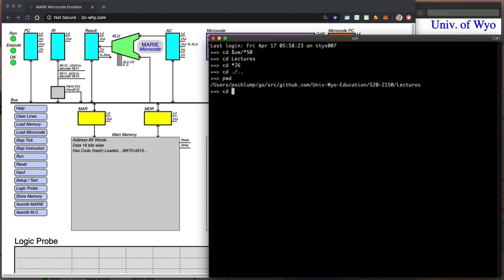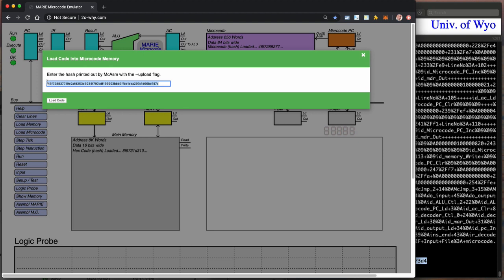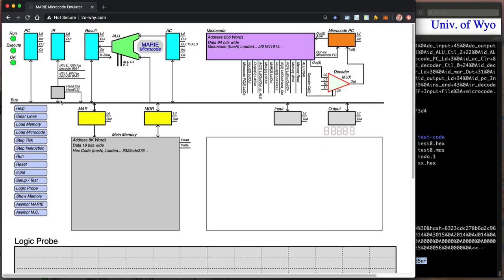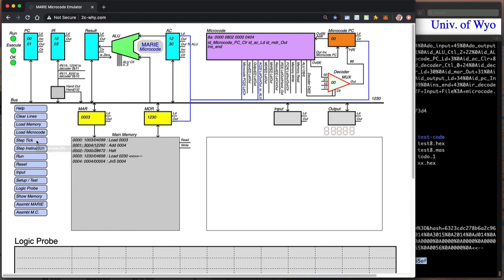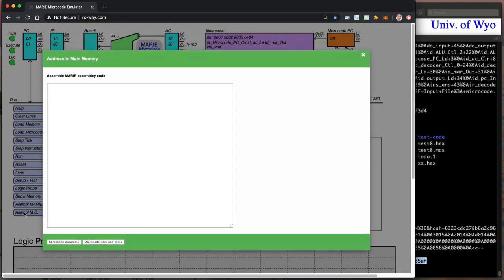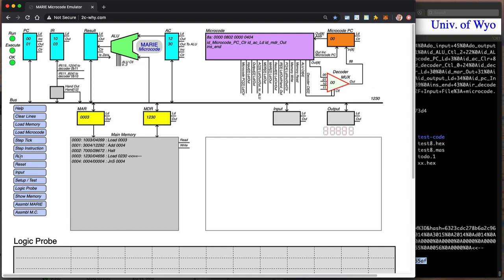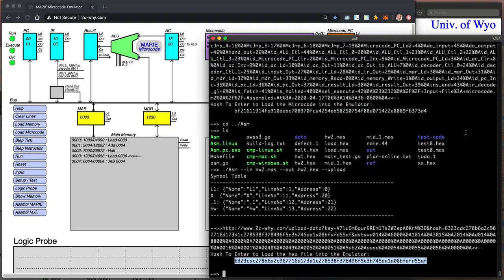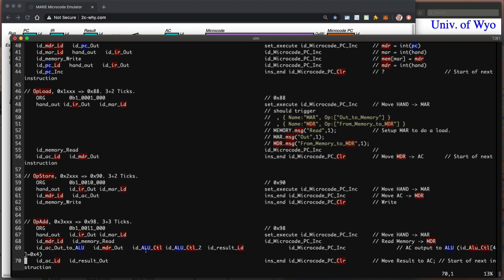Lect 26 2150 pt6 Microcode Notes1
Lecture 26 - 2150 - Microcode Emulator Questions / Answers 1